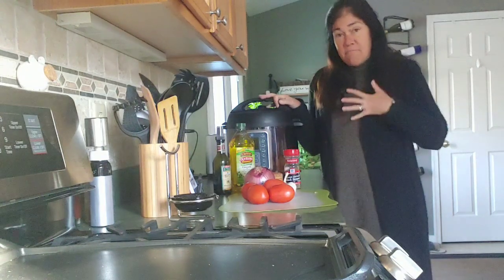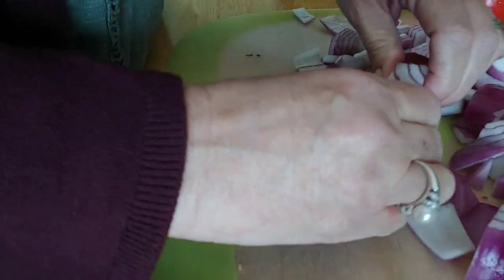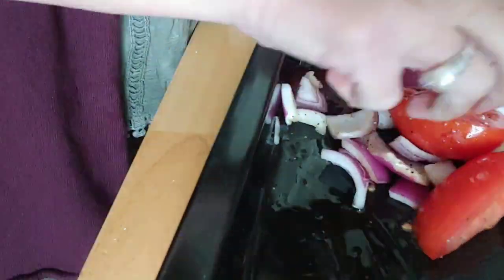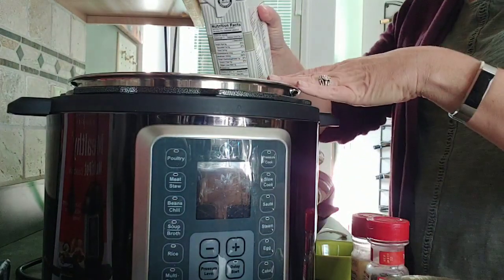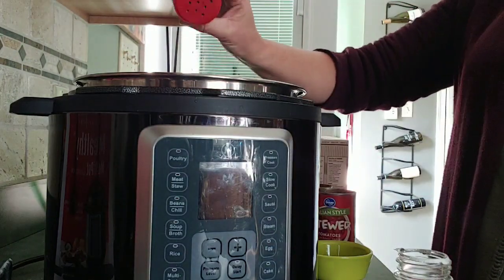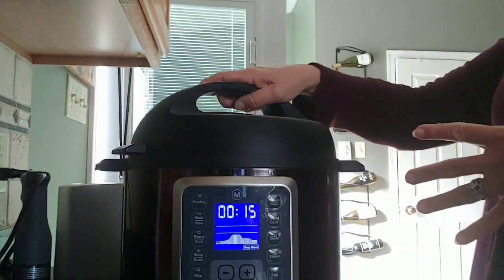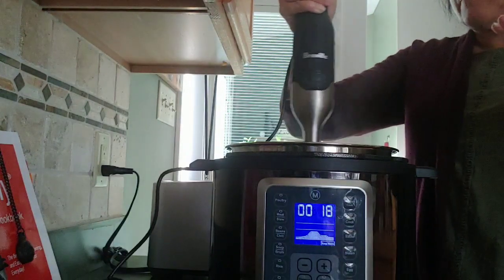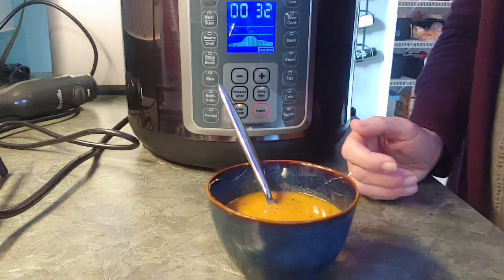Soup, is on. Tomato soup made in the Mealthy Multipot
On a cold day soup is a must